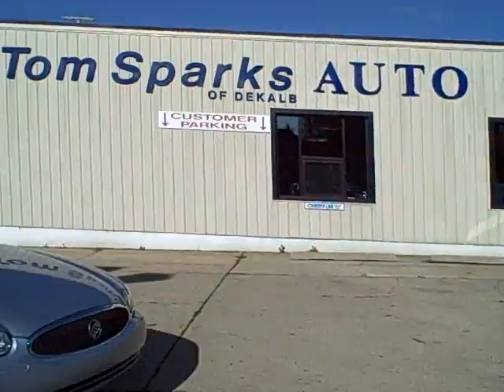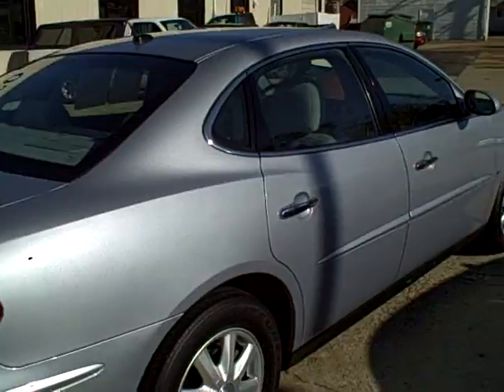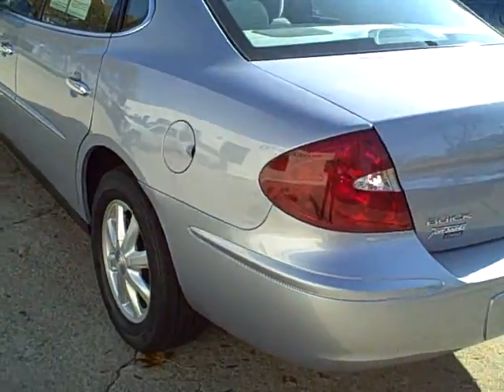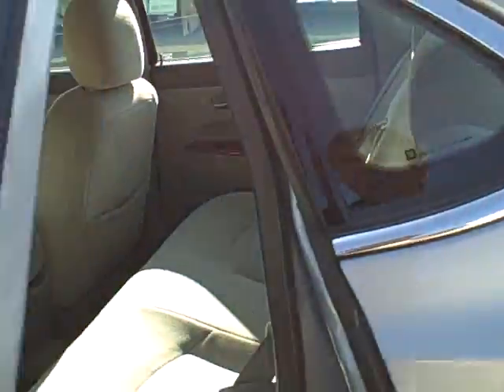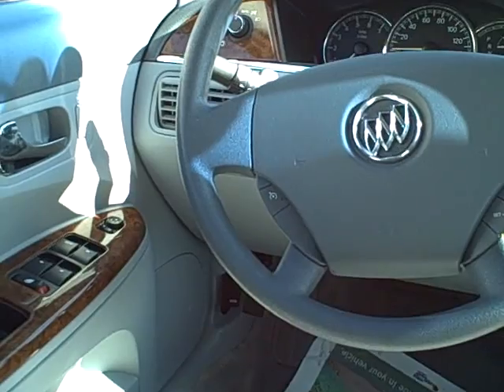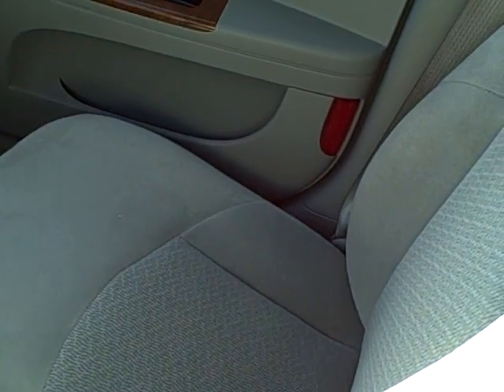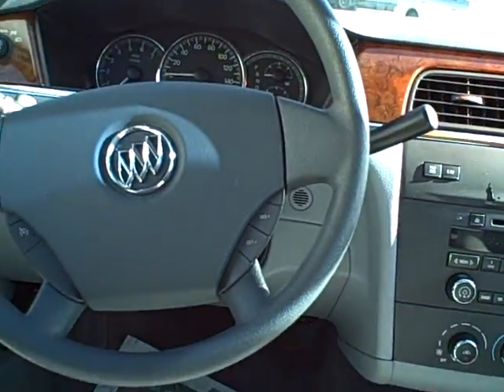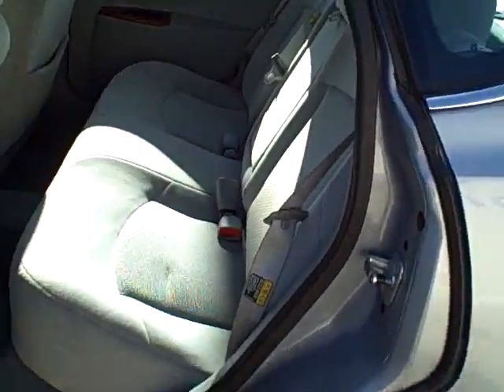#8569 2006 Buick Lacrosse At Tom Sparks Buick of Dekalb Il 61068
VERY CLEAN CAR~! 6-PASSENGER SEATING, ALLOY WHEELS, BUICK RIDE IS SOOOOOO SMOOTH, SIX PASSENGER SEATING WAS LESS THAN 20% OF THE BUILD. WE NEED TO TALK ABOUT THIS ONE! ASK FOR THE INTERNET GUY!

Helpful Links:
Used car inventory:
Tom Sparks Buick Of Dekalb Illinois
216 South First St 60115